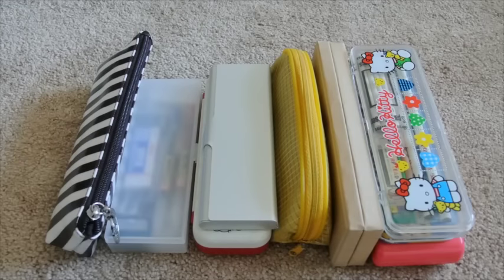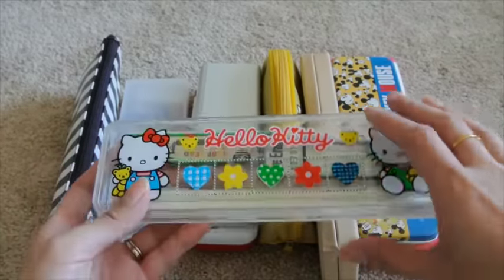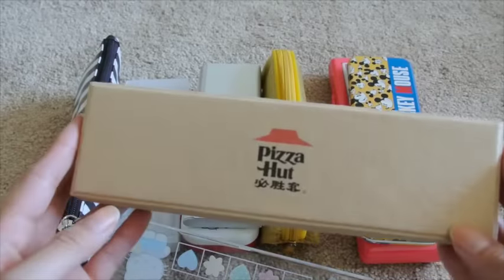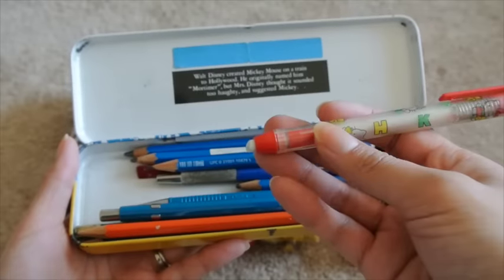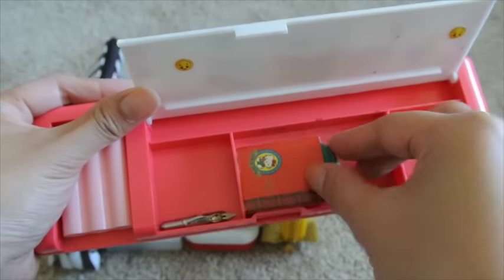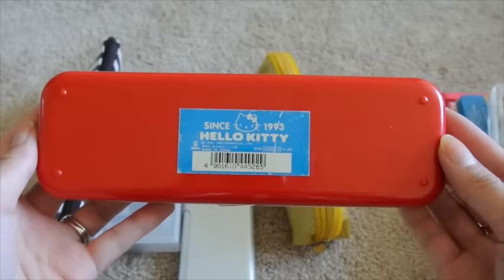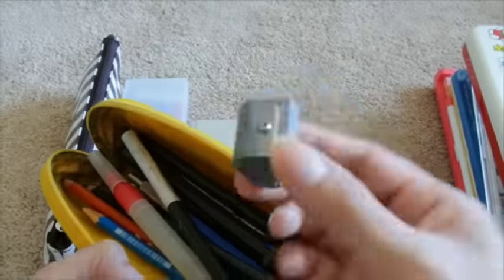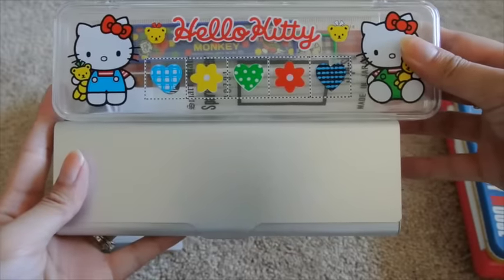Pencil Case Collection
12.01.15 to 12.31.15 DECZ4PGN
01.01.16 to 01.31.16 JANMKW73